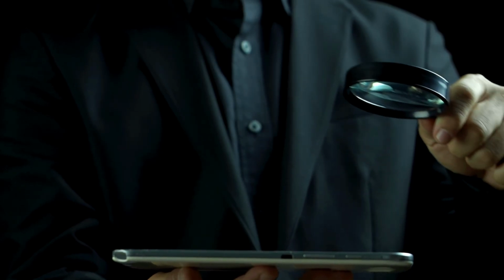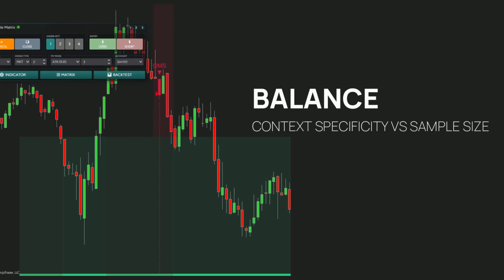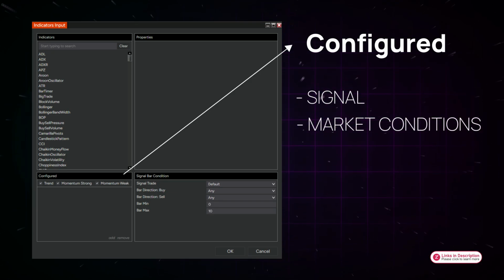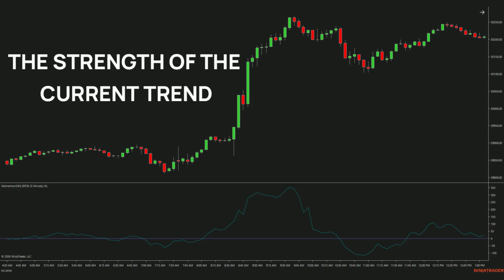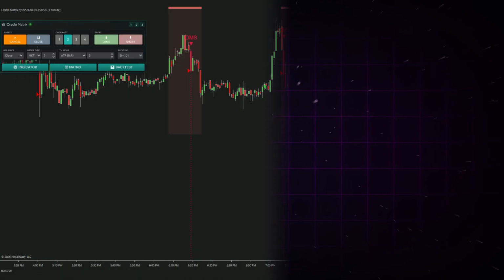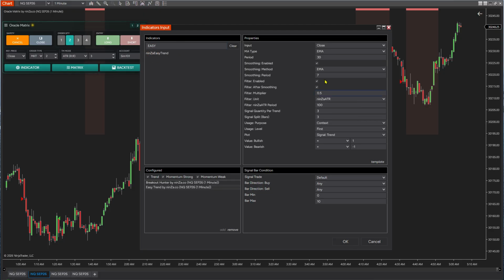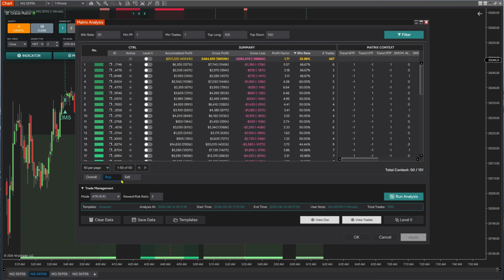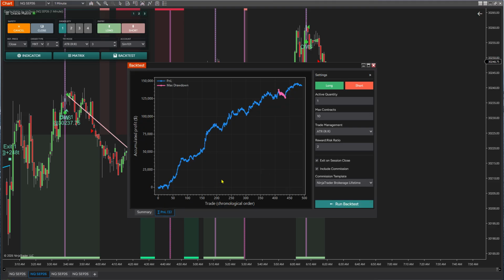Oracle Matrix | Build NinjaTrader 8 trading strategies with High profit factor